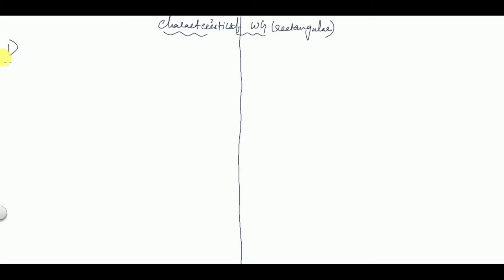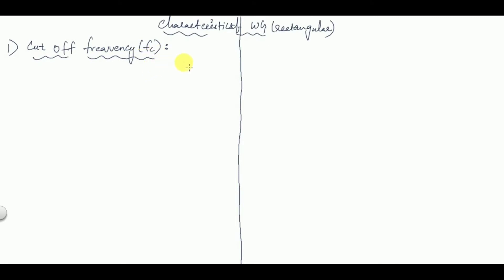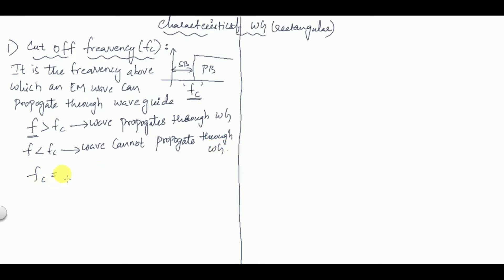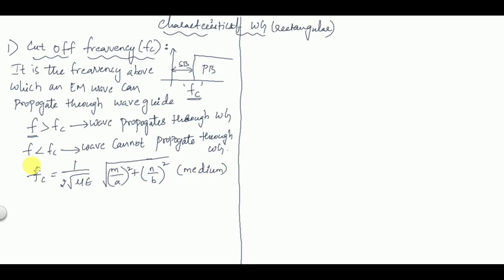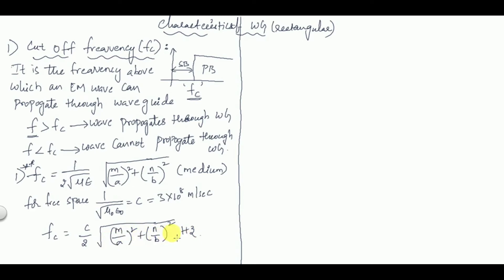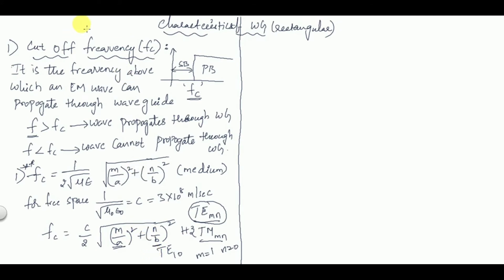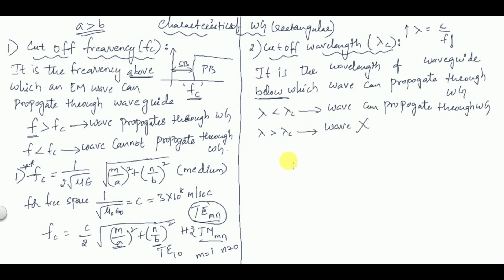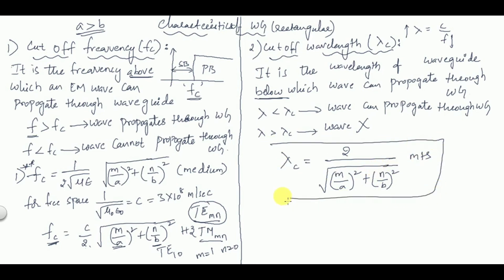Rectangular Waveguide characteristics-1 UGC NET Electronic Science Adhvaitha Classes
This  is another video of fast track video series in Electromagnetics subject for the aspirants preparing for UGC NET Electronic science exam.In this video I have discussed about cut off frequency and cutoff wavelength characteristics of rectangular wave guide along with their formulae.

FOR COMPLETE FAST TRACK SERIES OF UGC NET ELECTRONIC SCIENCE ELECTROMAGNETICS TRANSMISSION LINES AND WAVEGUIDES  PLAYLIST PLEASE CLICK BELOW LINK

 Happy Learning!!!